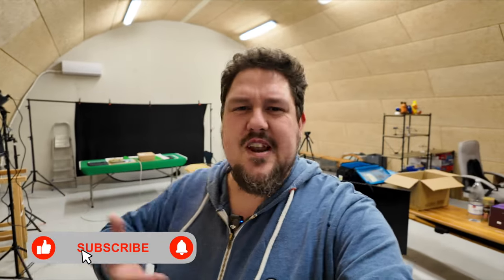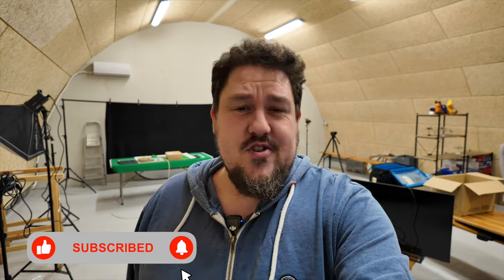6000 Subscribers Special tour of the BongoPlanes Headquarters!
Thanks to your support we surpassed 6000 subscribers, something I am very grateful about. As a little thank you to all of you I have made this video where I show you my video studio that I am using as the BongoPlanes Headquarters!

Once more a big thanks to all of you for your continued support. It means a lot to me.